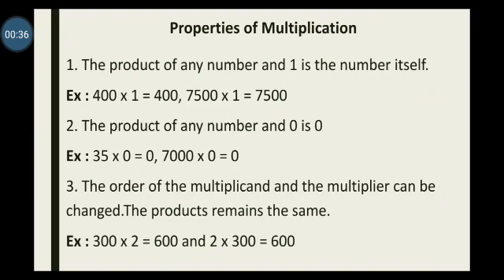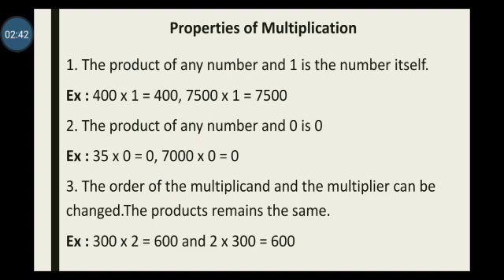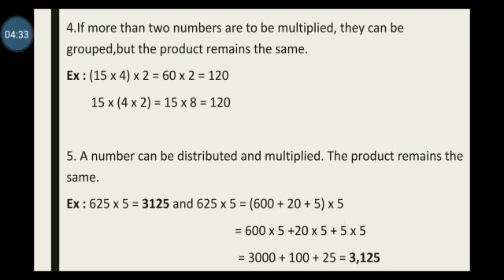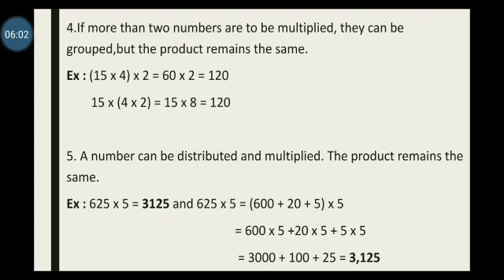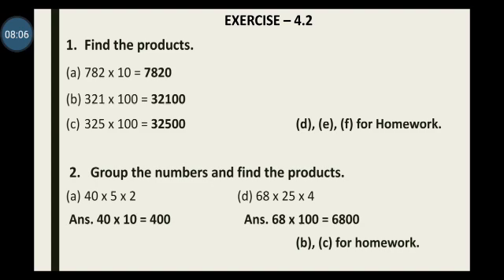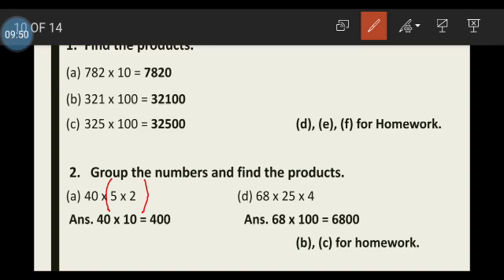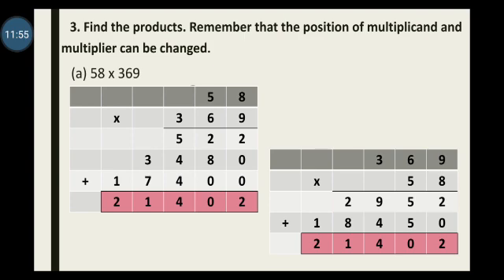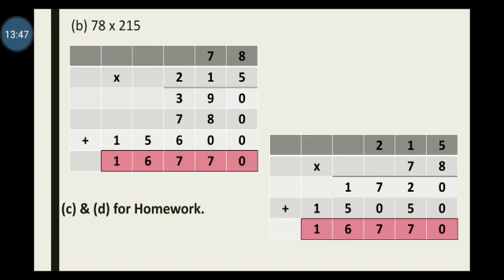18 October 2020